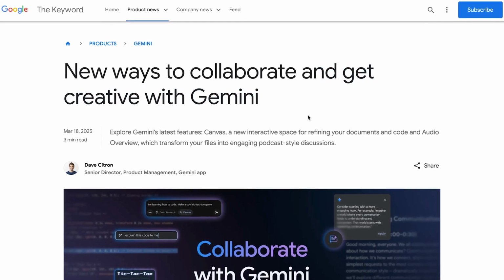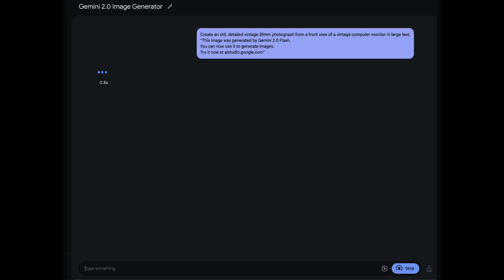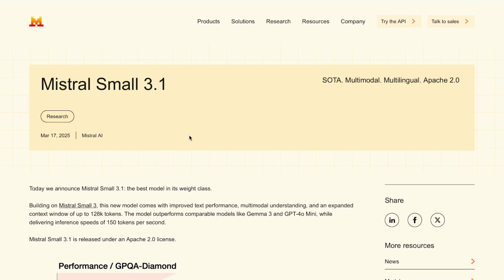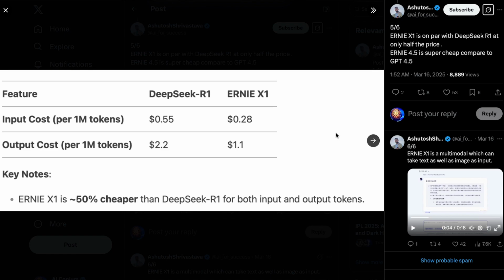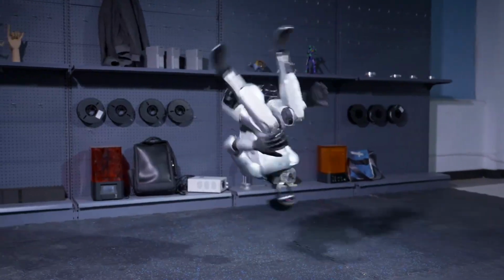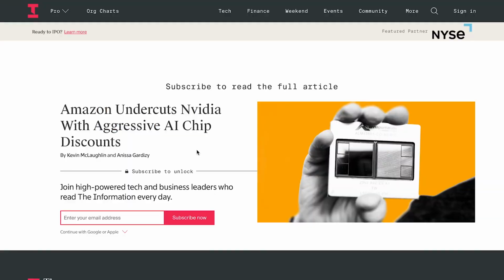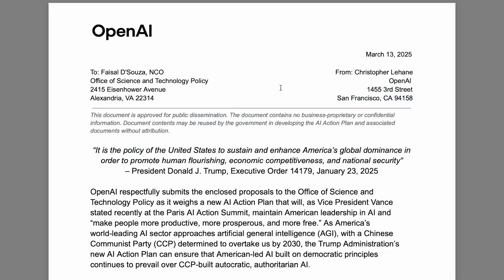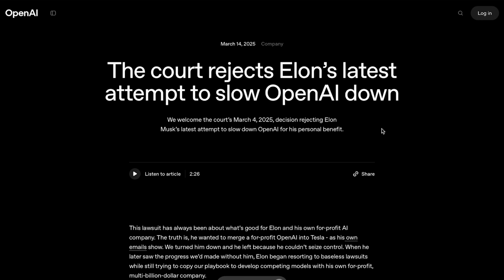BIG Gemini Updates! Nvidia's 'Groot N1' & OpenAI's Proposal to END AI Copyright Laws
Google makes some big updates to Gemini, Nvidia unveils Groot N1 and OpenAI makes its proposals for the U.S. AI Action Plan.

0:00 - Intro
0:34 - Gemini 2.0 Flash native image generation
2:48 - Watermark removal controversy
3:28 - Canvas and Audio Overview now in Gemini!
4:23 - Mistral Small 3.1 (Fast, Cheap & High-performing)
5:23 - Baidu launches ERNIE 4.5 and ERNIE X1
6:22 - Boston Dynamics Atlas Robot new DEMO
7:00 - Unitree G1 robot performs world’s first standing side flip
7:39 - EngineAI PM01 robot performs Axe Gang dance from Kung Fu Hustle
8:20 - Nvidia Unveils ‘Groot N1’ - a generalist foundation model for humanoid robots
11:00 - Amazon’s new ‘Trainium’ AI Chip puts pressure on Nvidia
11:24 - Sakana AI’s AI scientist generates its first peer-reviewed scientific publication
12:47 - OpenAI’s proposals for the U.S. AI Action Plan
14:50 - The courts reject Elon Musk’s attempt to slowdown OpenAI
15:16 - Outro

Today’s Sources :
-Gemini 2.0 Flash native image generation 🖼️
-EngineAI PM01 robot performs Axe Gang dance from Kung Fu Hustle 🤖 😮
-OpenAI's proposals for the U.S. AI Action Plan 🤔
-The courts reject Elon Musk's attempt to slow down OpenAI 🤣